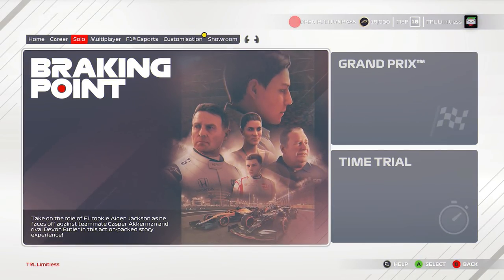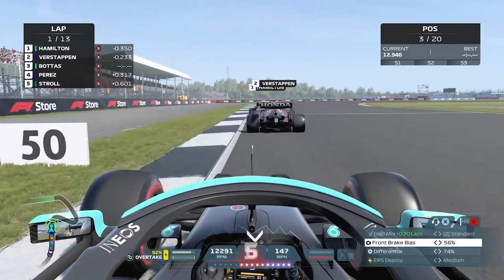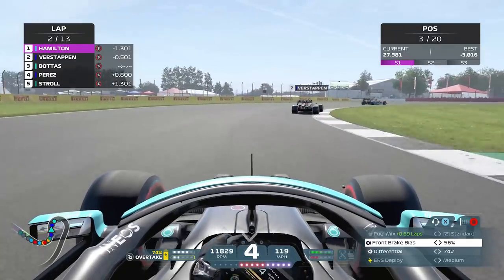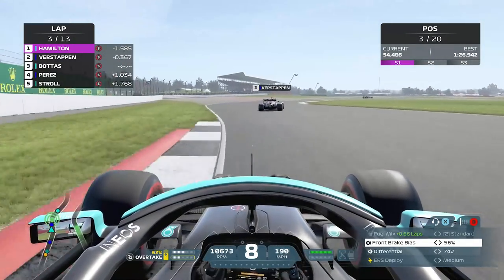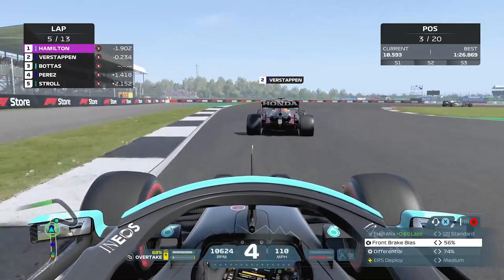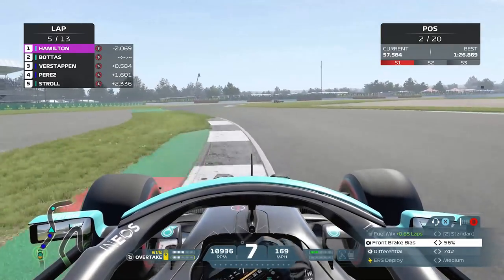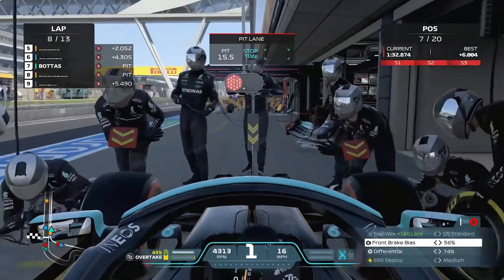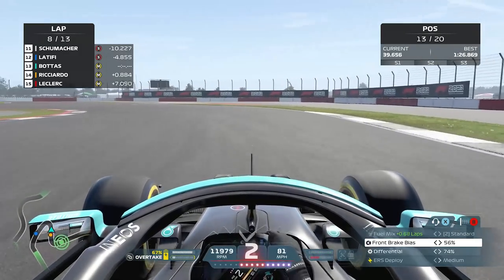How Fast Is The 110% AI at Silverstone (F1 2021)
In this video I decide to test how fast the 110% AI is around Silverstone :D

Camera settings:
Offset lateral: 0
Offset horizontal: 0
Offset vertical: 18
Angle: -20
Near Clip Plan: 20
Mirror angle: 0
Camera shake: 0
Camera movement: 0

On Track Effects: 10
Rumble strip effects: 15
Off track effects: 20
Wheel damper: 0
Wheel rotation: 360

Wheel rotation: 350
FFB: 29
Shock/Vibration: 50
ABS: OFF
Natural damper: 15
Natural friction: OFF
Brake force: MIN
FFB Intensity: 100
MPS Function: Auto

Calibration:
Steering deadzone: 0
Steering linearity: 0
Steering saturation: 0
Throttle deadzone: 15
Throttle linearity: 0
Throttle saturation: 0
Brake deadzone: 2
Brake linearity:
Brake saturation: 40